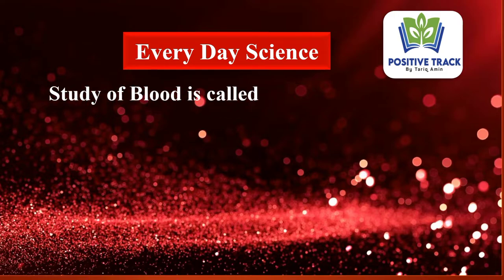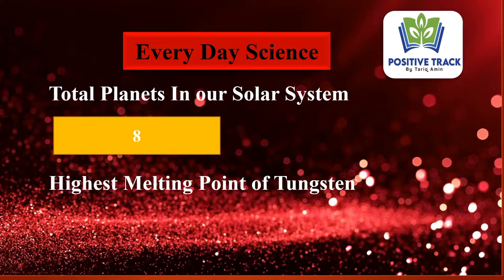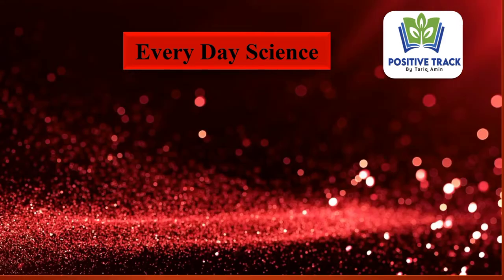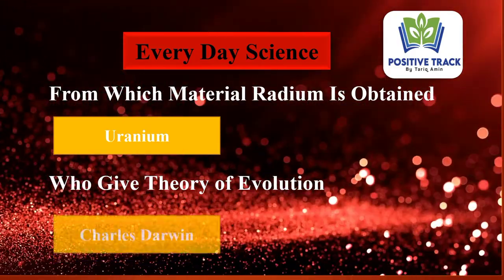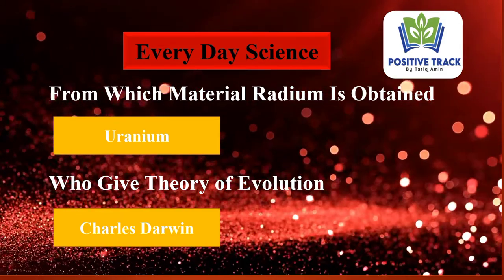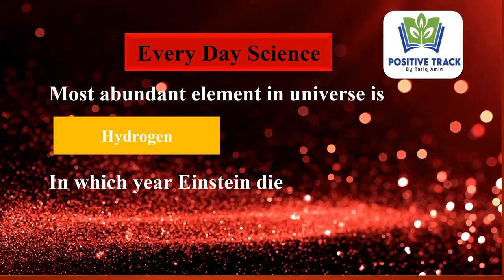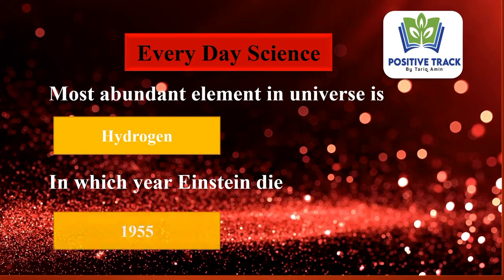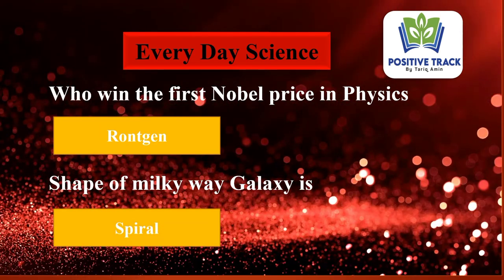30 Most Repeated General Science MCQs|Every day science MCQs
30 Most Repeated General Science MCQs|Every day science MCQs|
A.O.A I am Tariq Amin
This video is very very helpful for general science Portion
past papers
complete solved past papers
past papers mcqs
important mcqs
repeated questions
past papers pdf
current Affairs
monthly current affairs 2023
all jobs test preparation
new govt jobs 2023
latest jobs
positive track
General science mcqs
every day science mcqs
every day science
pak study mcqs
pak study
general Knowledge
Basic math
physics important units
english vocabulary
english vocab
english synonyms
english antonyms
islamiat mcqs
islamait important questions
world gk
top 20
top 30
top 50
top 100
sports gk